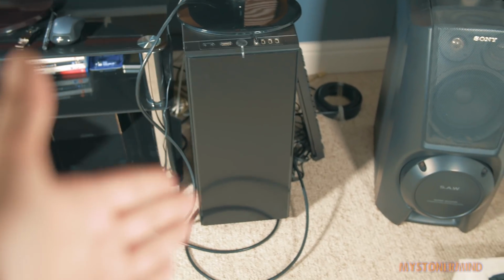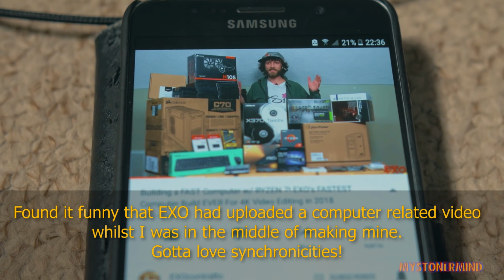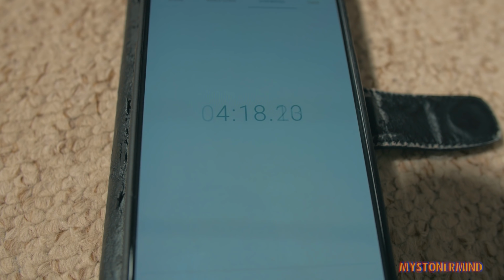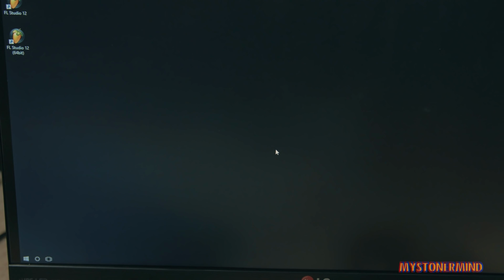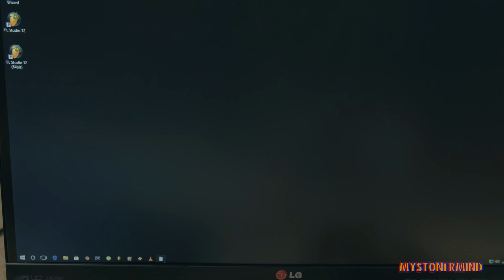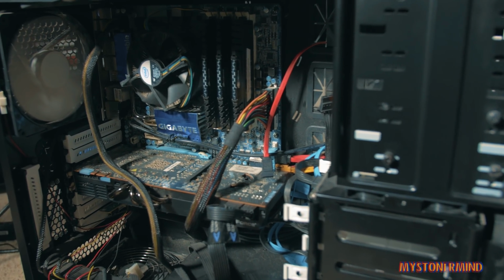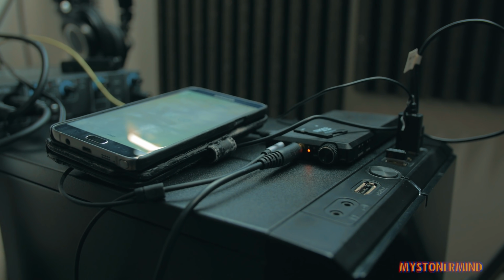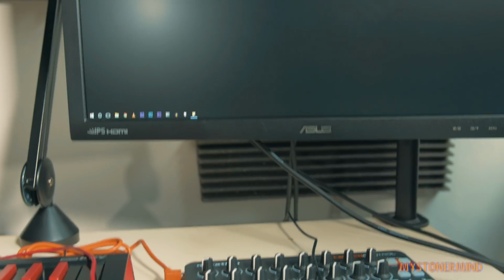Computer Setup Update 2018 - Part 1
Thought I would change a few things for 2018, I have a few more plans for the computer and a lot more videos coming!!
Oh yeah the bit where I said I've overclocked it to 3.8ghz, that was past tense, meaning I did that once, it's now at 3.6 with the stock fan.
Oh and I use GPU accelerated software for vfx.